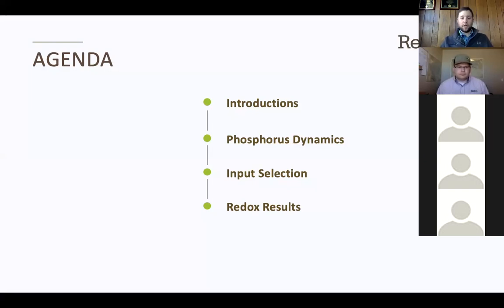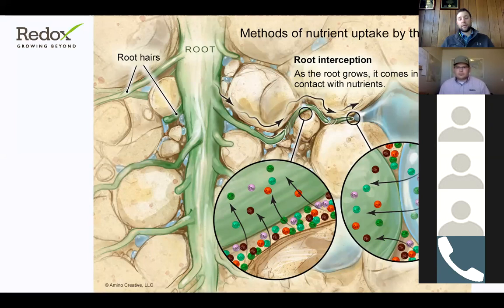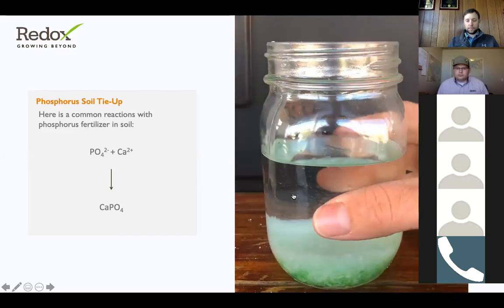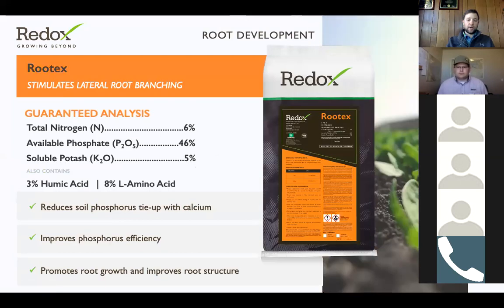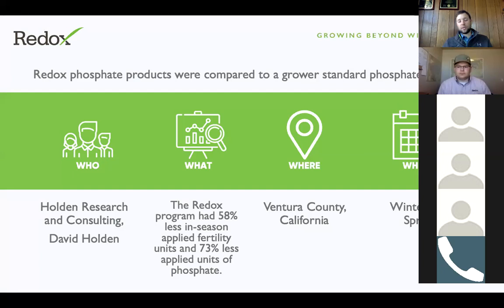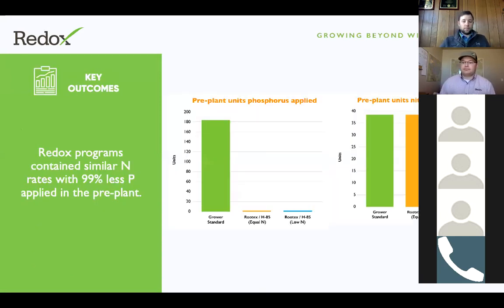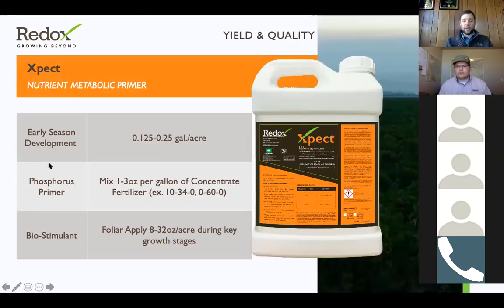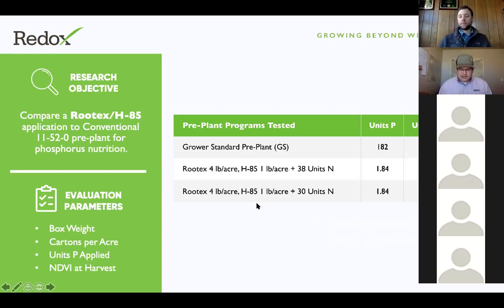The Importance of Phosphorus and How to Use Less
Optimum phosphorus nutrition is associated with the quality and quantity of the root system. Natural soil chemical conditions quickly tie-up conventional phosphate fertilizers into chemical compounds that cannot be assimilated by the plant. These chemical compounds adversely affect soil health, root growth, and the environment.

Advances in the phosphorus input industry and basic phosphorus soil dynamics will be discussed.